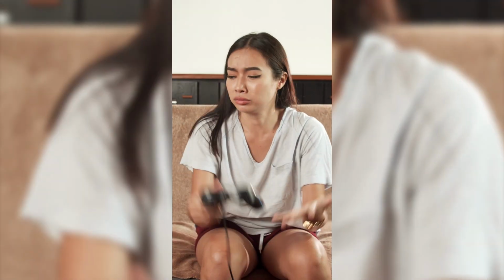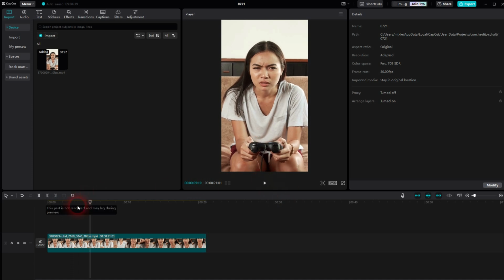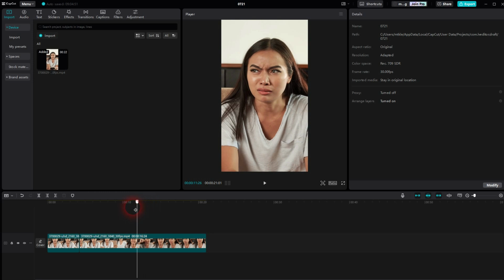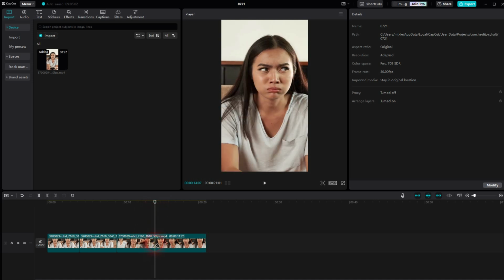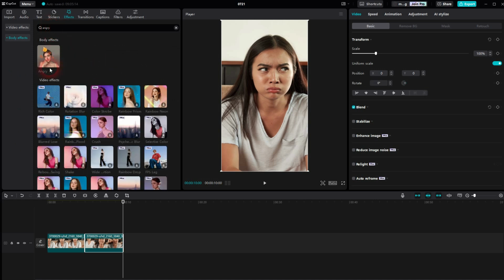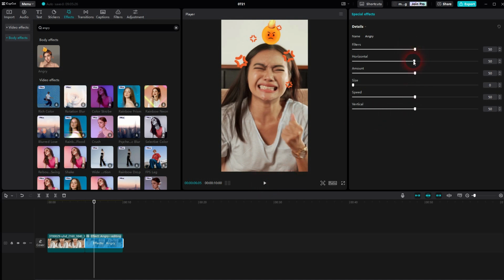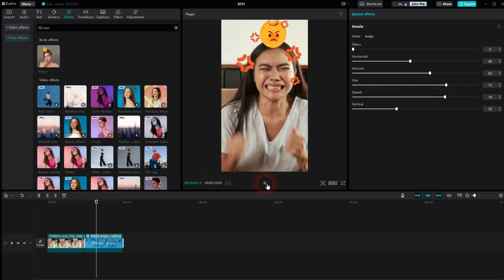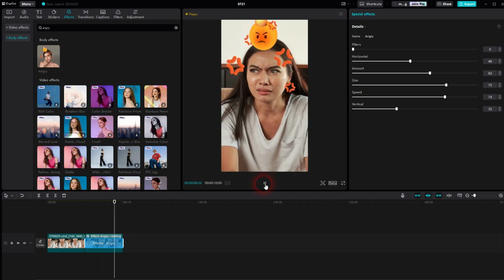Create an Angry Effect in CapCut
In this tutorial I'll show you how to create an angry effect in CapCut.